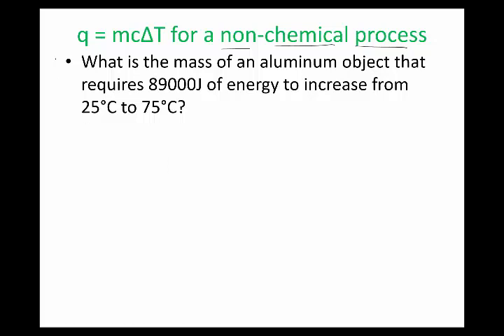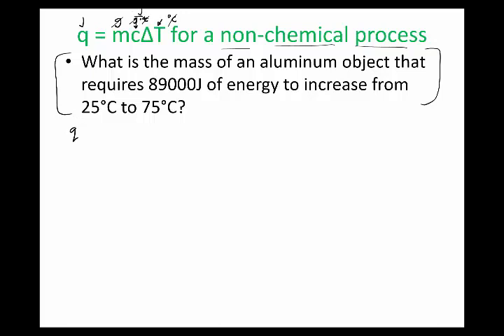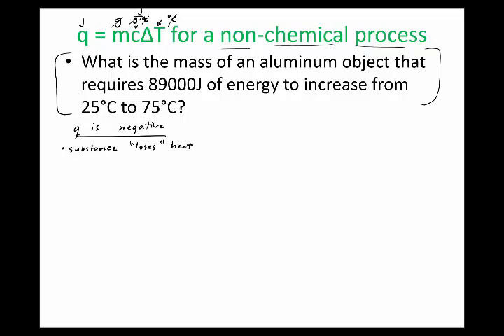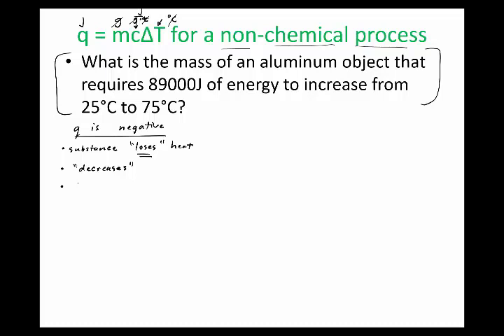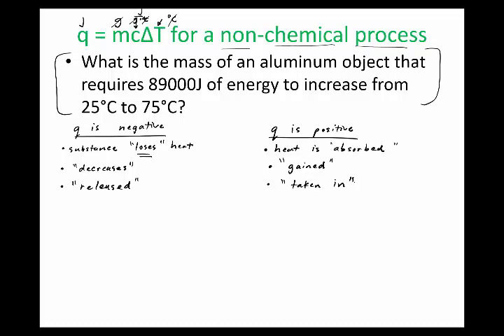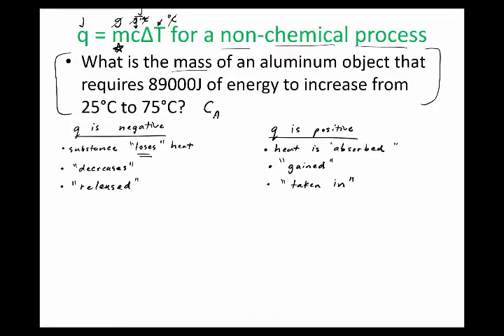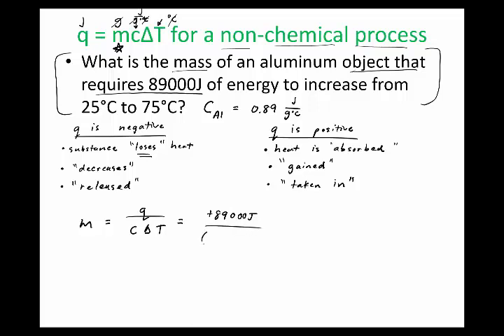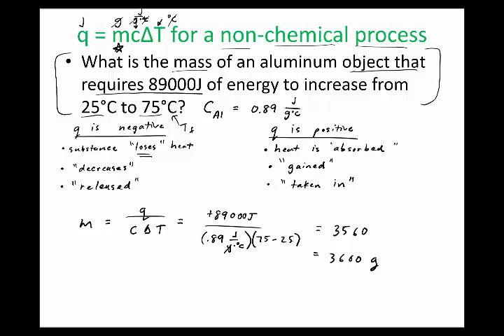heat equation part 2